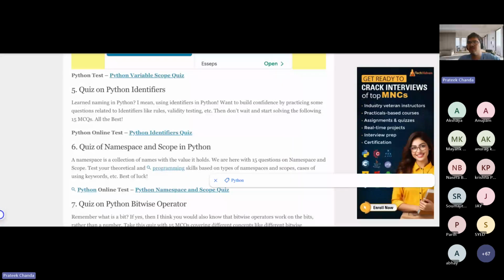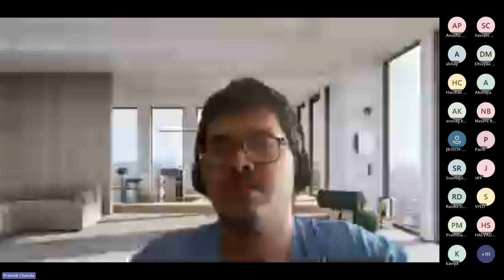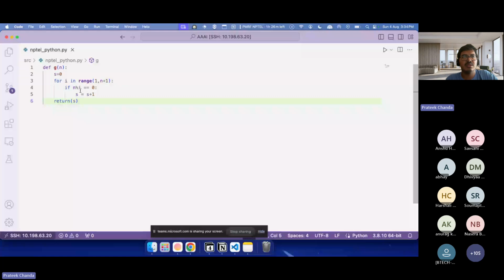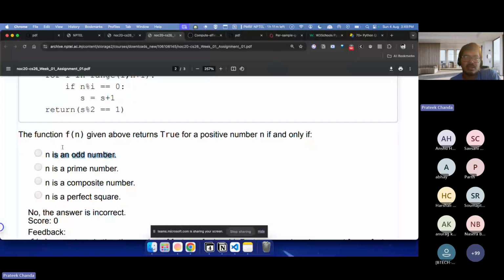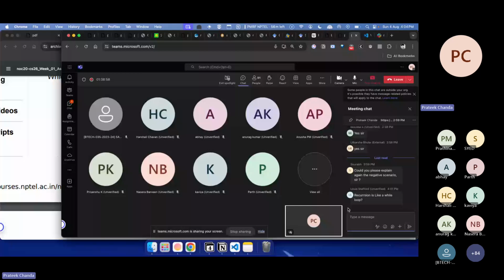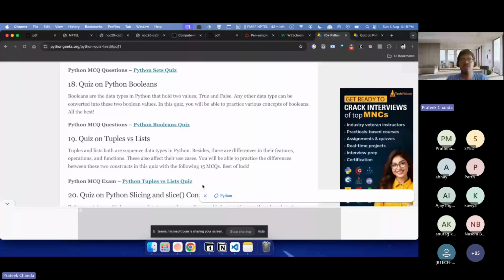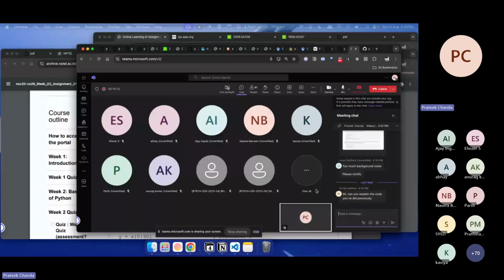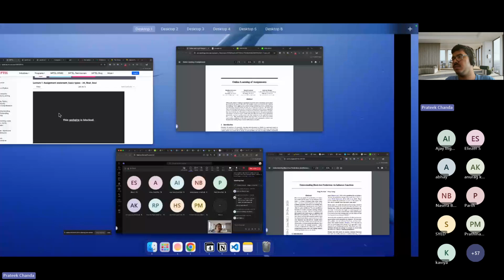PMRF NPTEL DSA Python week 2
PMRF NPTEL DSA Python week 2 lecture